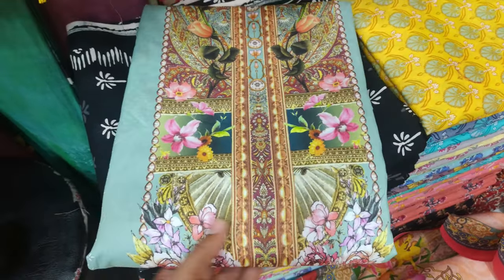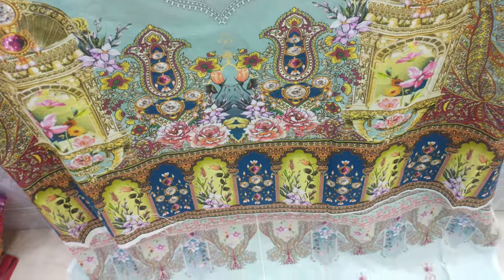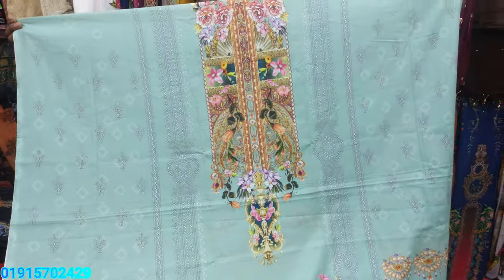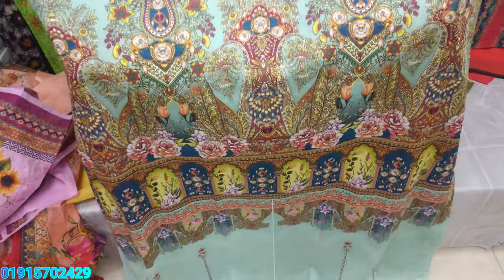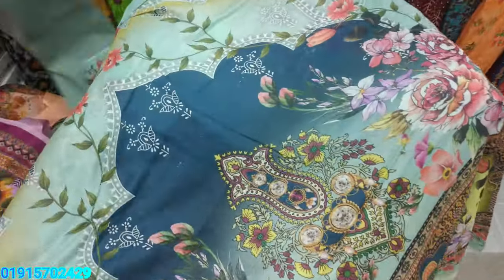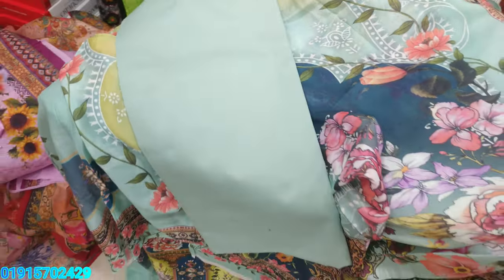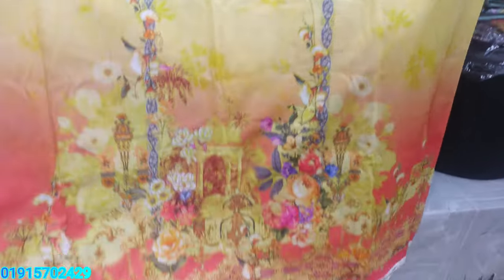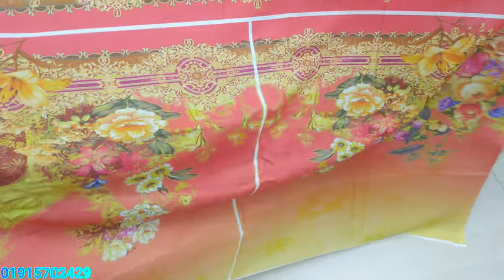মালহা সুতি থ্রি পিস কালেকশন । new cotton dress 2021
ঠিকানাঃ ফয়সাল টেক্সটাইল,১২ নং বলাকা ভবন চাঁদনী চক মার্কেট, নিচ তলা, মেইন গেটের ডান পাশে।
শপ এর নাম্বারঃ 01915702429 or 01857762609
যেভাবে অর্ডার দিবেনঃ
প্রথমে যেই ড্রেস টি আপনার ভালো লাগবে তার একটি স্কিনশর্ট নিবেন,
 তার পর আমাদের যেই নাম্বার দেওয়া আছে সেই নাম্বারের ইমো অথবা হোয়াটসএপ এ স্কিনশর্ট টা পাঠাবেন।
অবশ্যই আপনার ঠিকানা এবং মোবাইল নাম্বার সাথে দিবেন।
                                 ধন্যবাদ